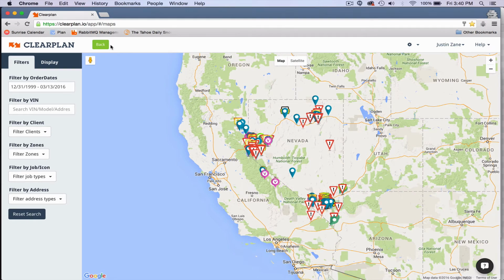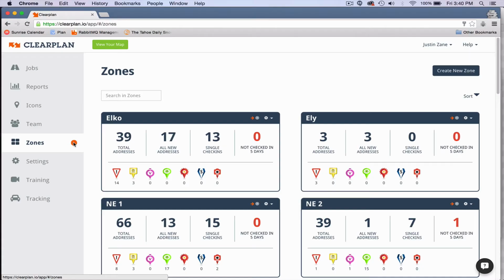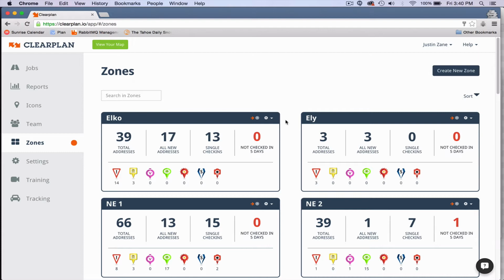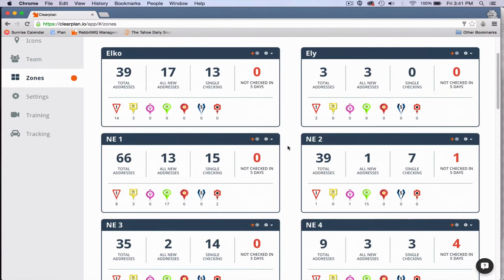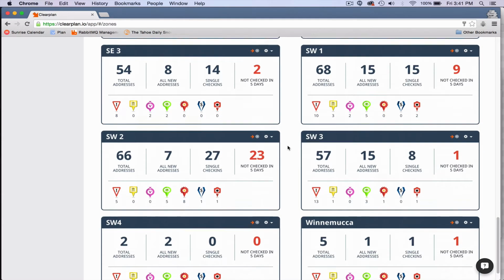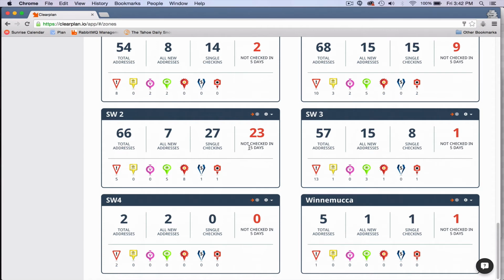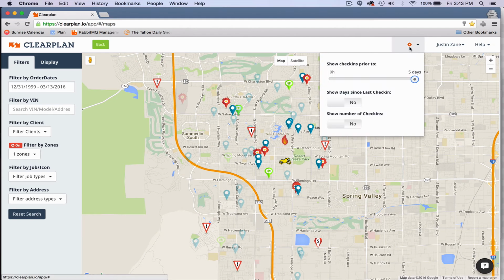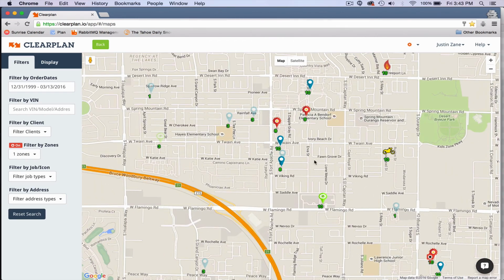CPU for Admins -- Clearplan Zone Basics for Office Managers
Learn how to use the Zones feature in Clearplan to take action and make good decisions inside your repossession company. The Zones page should be one of your highest-used tools within the Clearplan auto repossession software application.